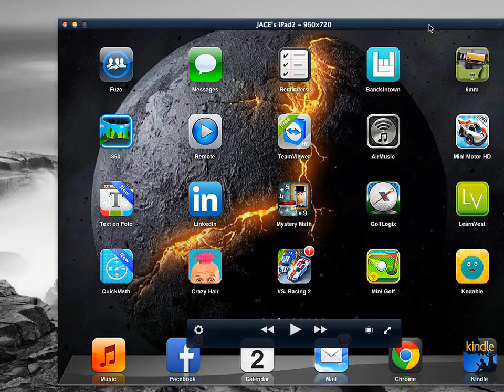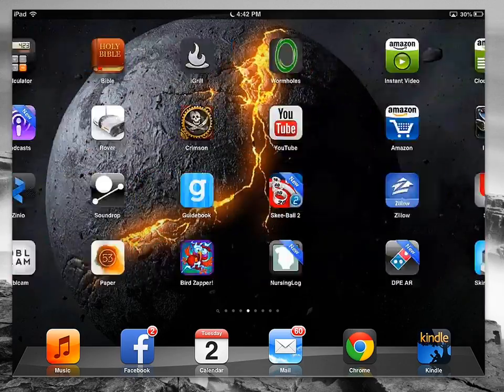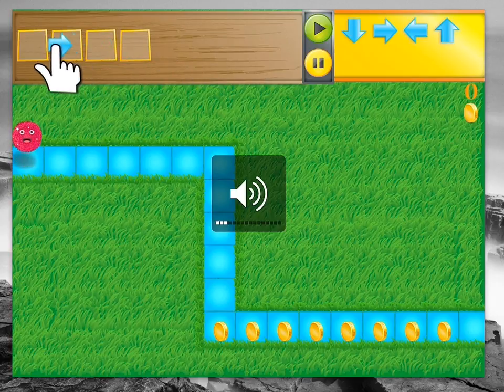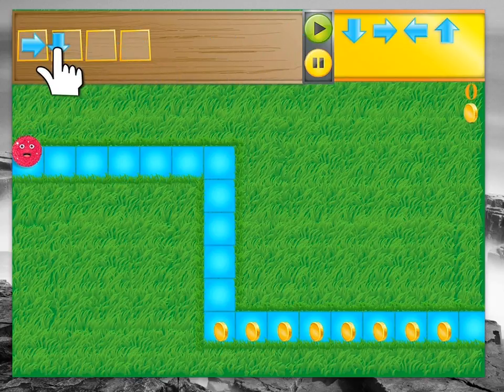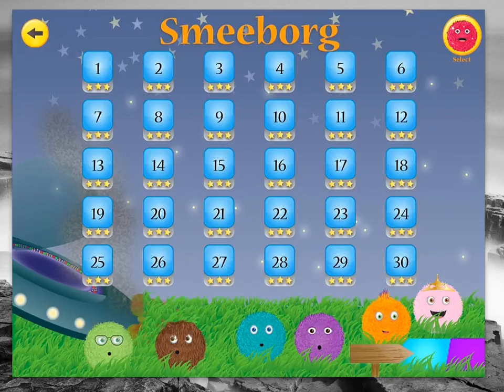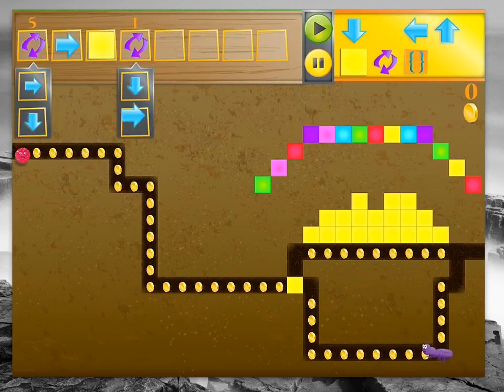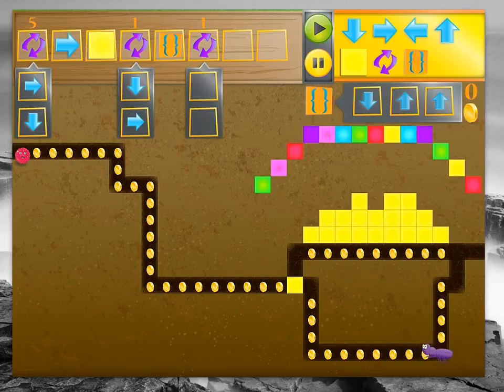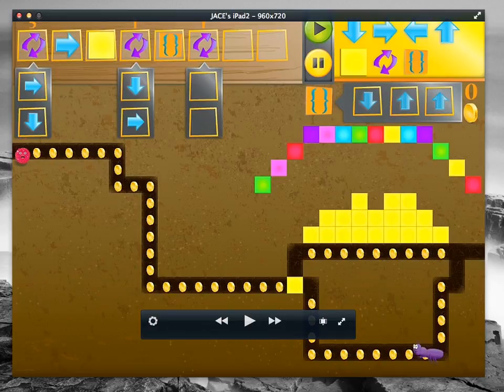Teaching Coding to Kindergartners using Kodable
This is a cool little application that allows even the youngest of iPad users the opportunity to learn the fundamental logic behind computer programming.  It is a great resource for teaching younger students how to think with logic, in a game style format.